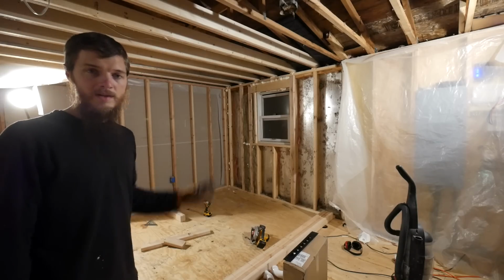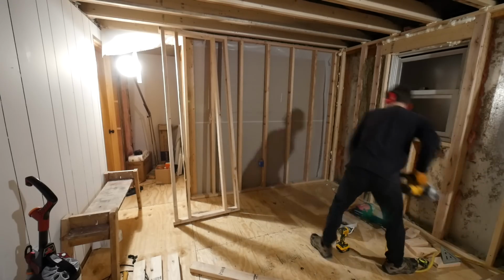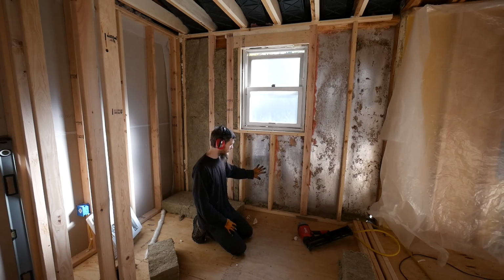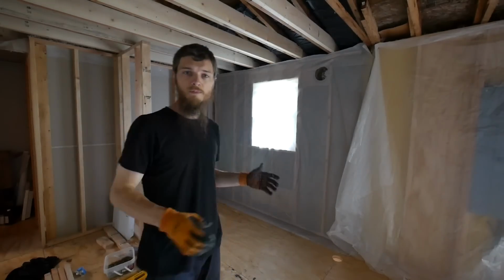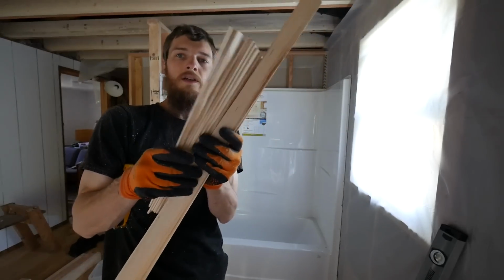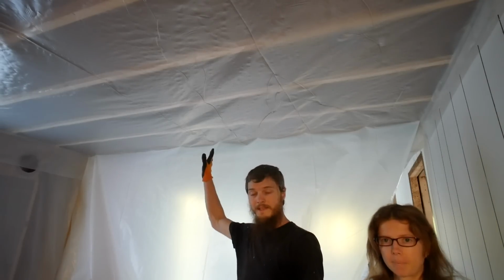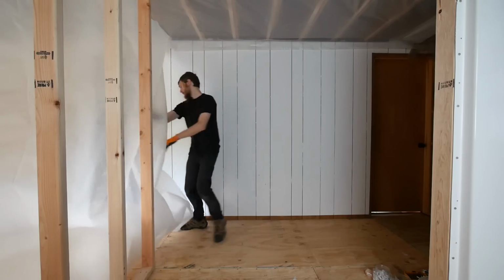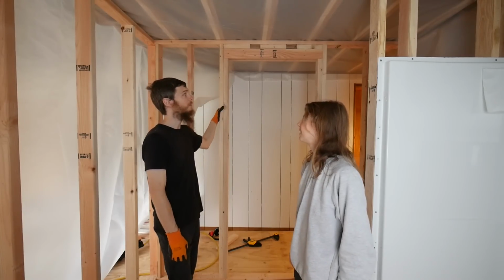Bathroom Rebuild Begins - Home Renovation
The bathroom rebuild is moving along nicely. We framed up some walls and got our tub/shower in!

Favorite Renovation Tools:
Pry Bar
Tape Measure
Speed Square
Impact Driver
Reciprocating Saw
Circular Saw
Floor Scraper
Drywall Lift